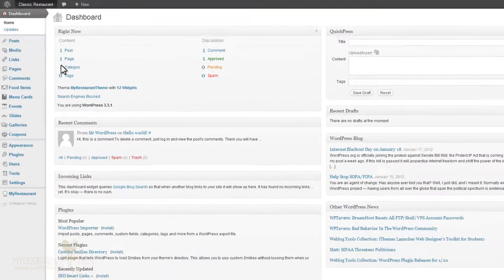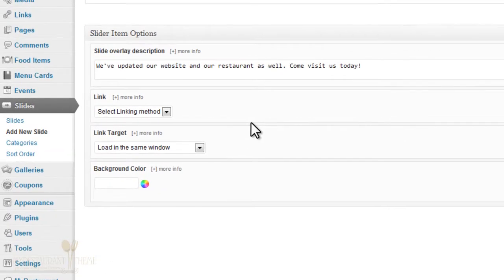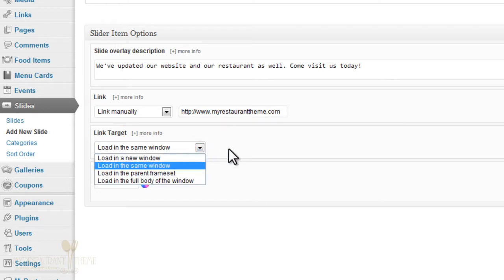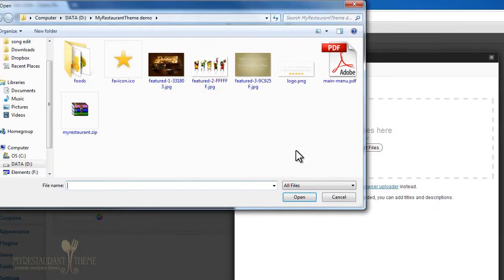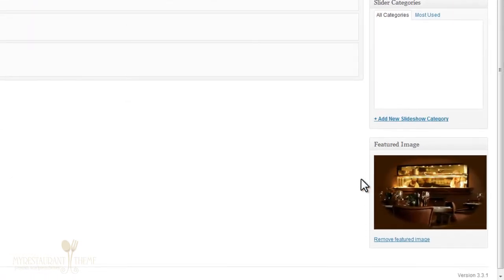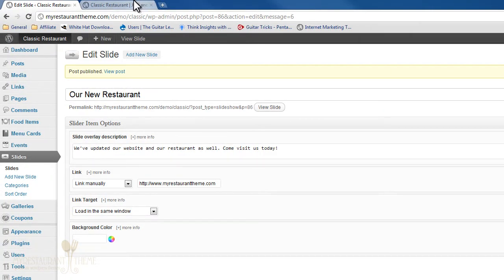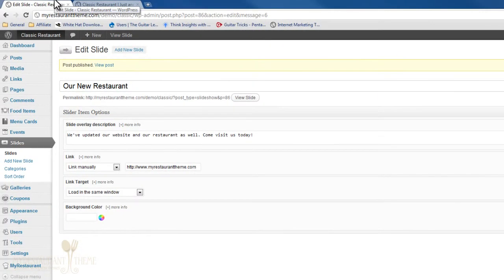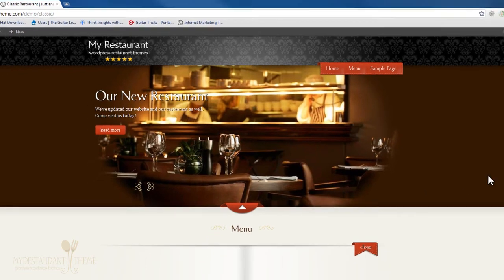Controlling the featured slider in MyRestaurantTheme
Learn how to use the homepage featured slider in MyRestaurantTheme.